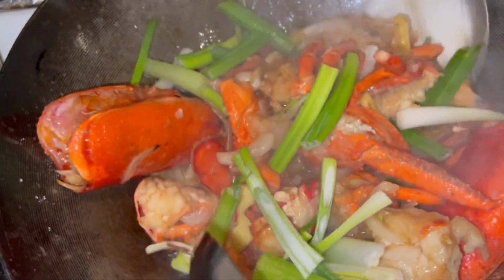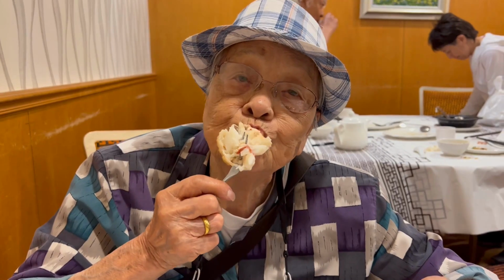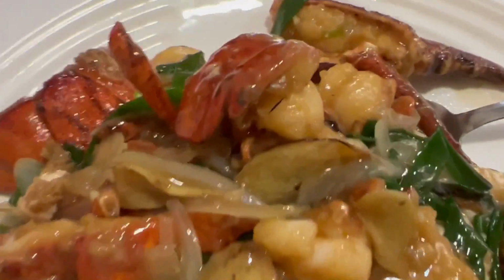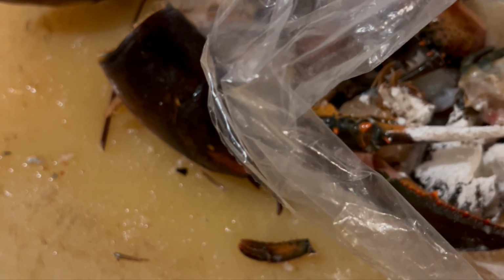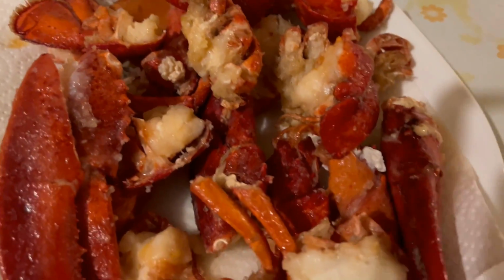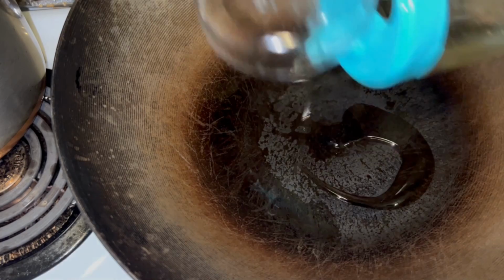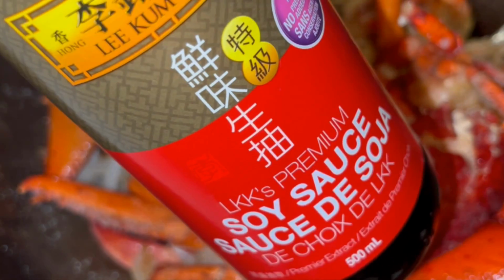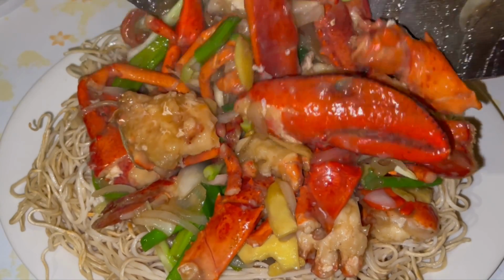Lobster Chinese Style With Crispy Noodles (Home Chinese Gourmet) Cantonese Lobster Recipe 粤式龙虾脆面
Better than restaurant,  Lobster Cantonese With Crispy Noodles    粤式龙虾脆面  Noodles are also known as Farkay noodles but you can use any kind of Asian  noodles.  Impress your family and friends with this gourmet recipe for Ginger scallion Chinese style lobster.  This lobster stir fry Cantonese Style has extra flavor when it's cooked in a wok with lots of wok hei.  Twice the lobster and twice the noodles for half the price at a Chinese restaurant.
In this video, we go to one of the most famous Chinese restaurants in Greater Vancouver.  It's the Sun Siu Wah Restaurant in Richmond, B.C.   Then try out my recipe for Cantonese Lobster With Noodles and see for yourself.
Twice the lobster and twice the noodles for half the price at a Chinese restaurant.
Tip:  When you buy lobster at an Asian Supermarket, ask the store worker to clean and cut up your lobster.  It will save you a lot of time preparing this dish.  I like to order my lobsters cut into large pieces.  When I get home, I cut the lobster into bite size pieces.  The sauce is infused with aromatics, such as ginger, green onions and onions.    Recipe is below:

LOBSTER  CANTONESE STYLE  With CRISPY NOODLES   粤式龙虾脆面

2 lobsters  (approx. 2 lb. each)
6 to 8 or more tablespoons cornstarch
2 to 3  cups peanut oil  (or other cooking oil)
6 to 10 tablespoons peanut oil  (for stir frying)
2 lbs. (908 grams) Farkay noodles  (or other kinds of noodles)
1 medium onion
1/4 cup sliced ginger
1 cup chopped green onions
1 to 1 1/4 cups or more chicken broth or water
1 teaspoon salt
1 tablespoon sugar
1 to 2  tablespoons mixed in 1/3 cup water
3 to 5 tablespoons regular soy sauce
3 to 5 tablespoons Chinese oyster sauce  (optional)

PREPPING AND CUTTING UP LOBSTER

See if you can get the lobster cleaned and cut up at your local Asian supermarket.  We went to Walmart where they had a seafood outlet.  Other wise, clean and cut up the lobster by following the instructions at the start of my other video, under Lobster With Chow Mein Noodles.

COOKING THE LOBSTER

Put 6 to 8 or more tablespoons cornstarch in a plastic bag.  Put lobster pieces inside and shake to coat the lobster pieces.  Put 1 to 2 cups cooking oil in a pot or pan.  The oil should be heated at medium to high heat.  Stick a chopstick into the oil.  If there are bubble forming around the chopstick, the oil is ready for deep frying the lobster pieces.   For 2 lobsters, deep fry the lobster pieces in 2 to 3 batches.  The lobster pieces only need 30 to 60 seconds to cook.  Shake off the excess oil from the lobster pieces when they are finished cooking and set aside.

COOKING THE E- FU NOODLES

Put water in a big pot and bring to a boil.  Put 1 bag (454 grams) noodles into the boiling water for 1 minute.  Strain noodles in a strainer.   Put noodles in a large pan or a large plate.

To STIR FRY THE SAUCE:

Preheat the wok or frying pan at medium to medium high heat.  Add 3 to 5 tablespoons cooking oil.  Add sliced ginger and onions and briefly stir fry.  Add 2 to 3 cups chicken broth or water and bring to a boil.  Add salt, light soy sauce and Chinese oyster sauce.  Thicken sauce by adding slurry of cornstarch and water to thicken the sauce. Add slivered green onions to the sauce just before serving.  Add the lobster pieces into the sauce, so the juices and flavor of the lobster can be absorbed into the sauce.  Make sure the lobster pieces are well coated with the sauce.  Pour the lobsters and sauce over the noodles.  Enjoy!